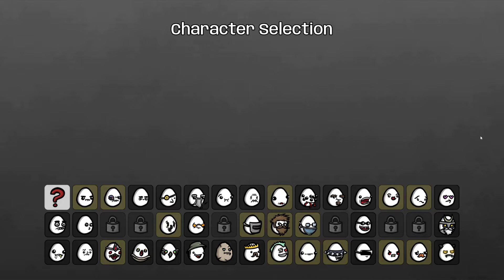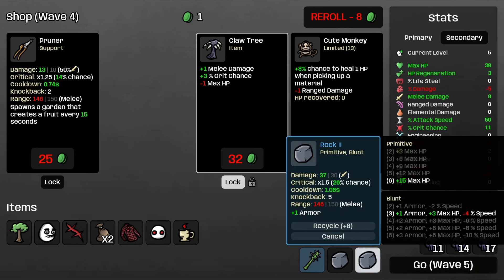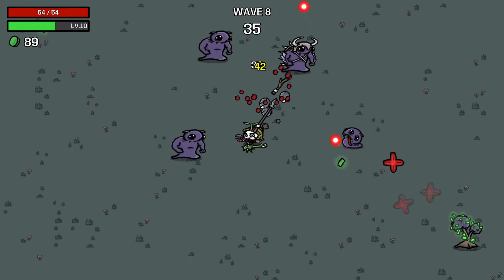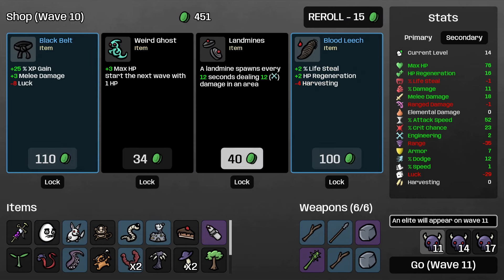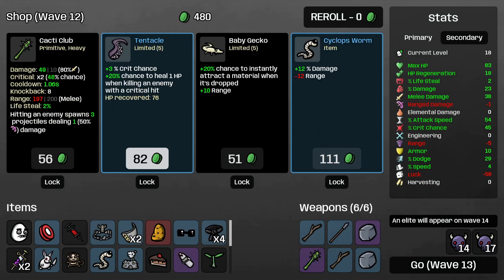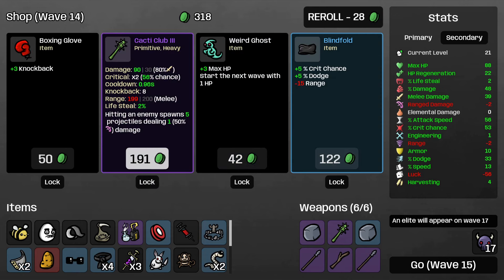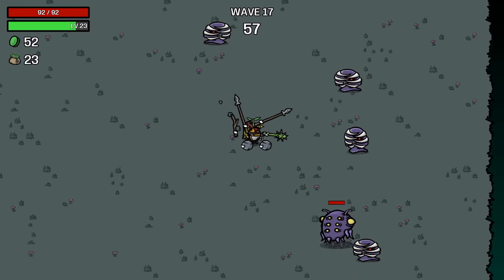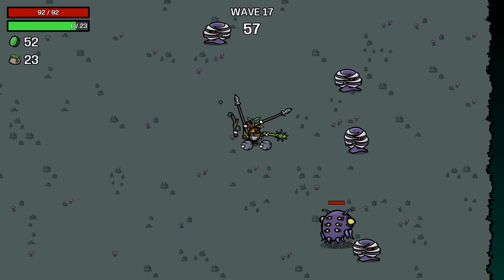Crit Tank Gladiator Build is CRAZY! Brotato Danger 5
Today I've got a great build for Danger 5 on the Gladiator! You can even use this one as a build guide!